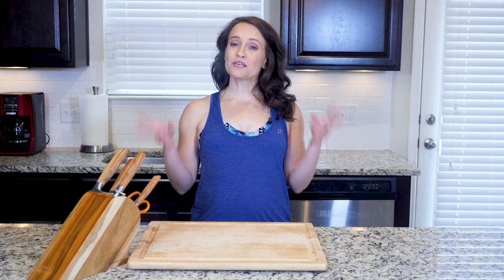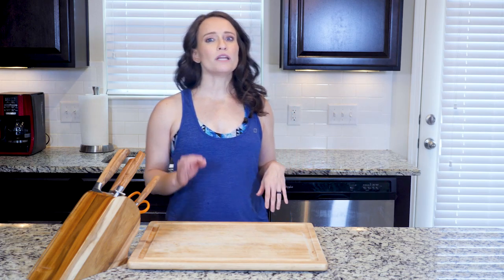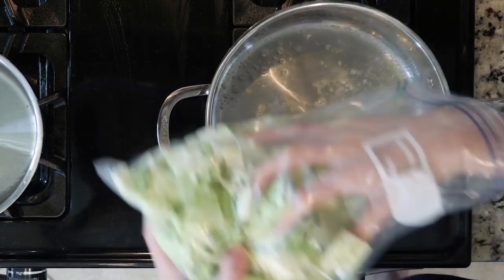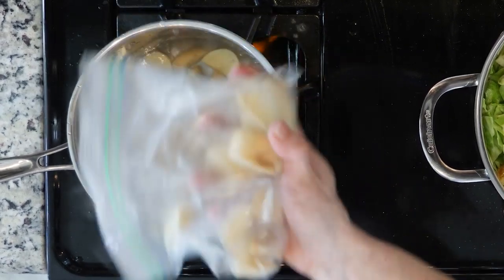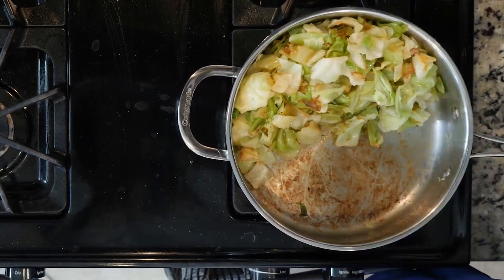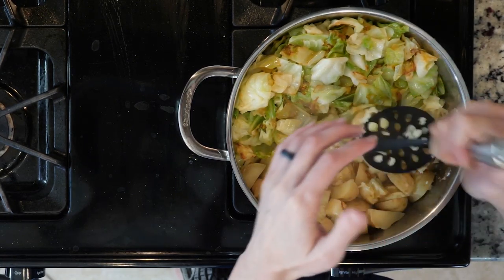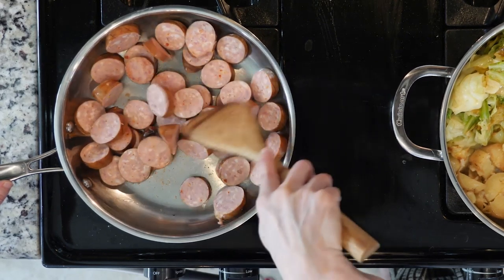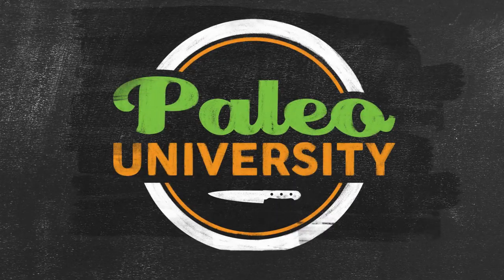SP 18 ETA RUM Bubble SqueakSausage